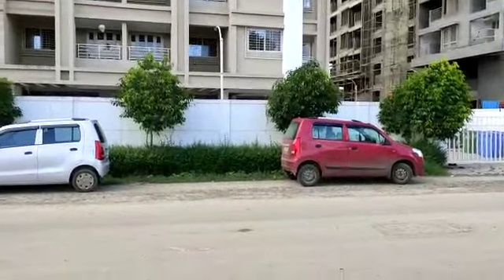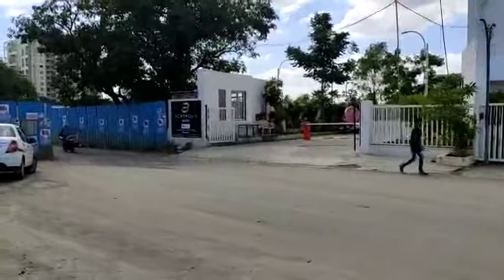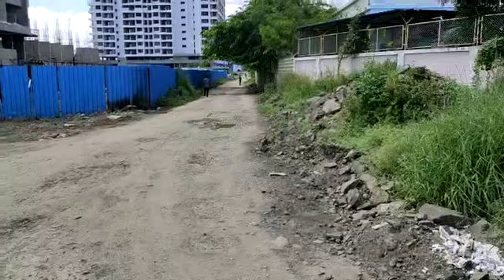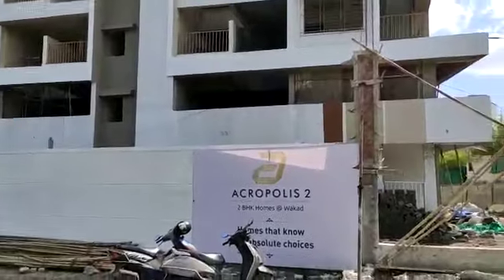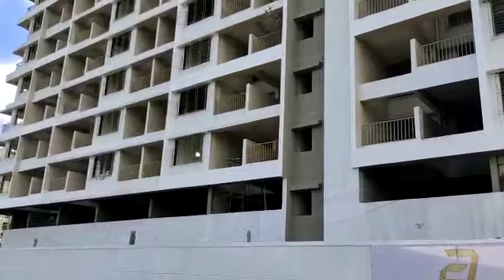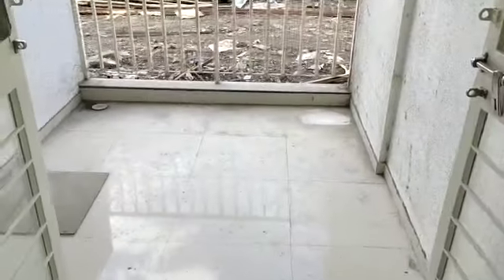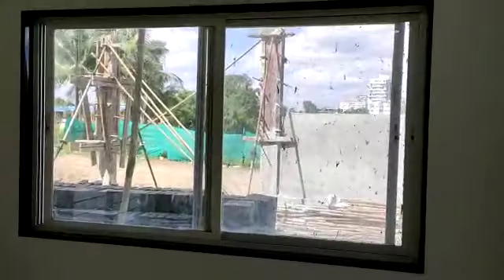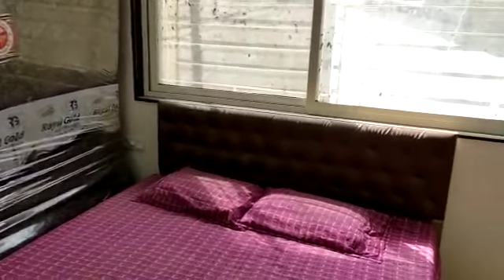Millennium Acropolis 2 at Wakad Pune | Actual Site | for Great Offers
Presenting Millennium Acropolis 2 at Wakad Pune by Millennium Engineers And Contractors Ltd.